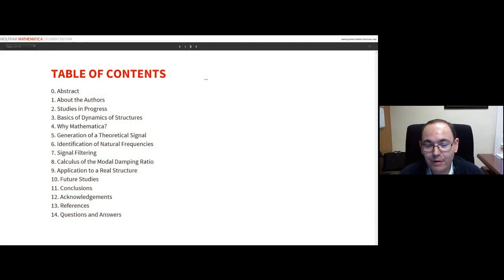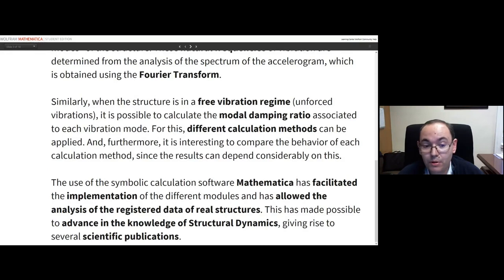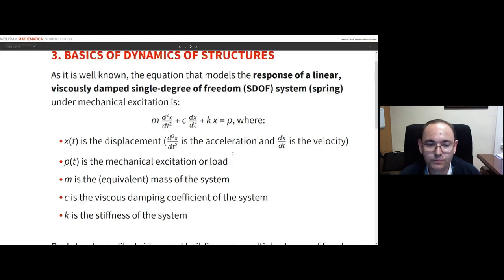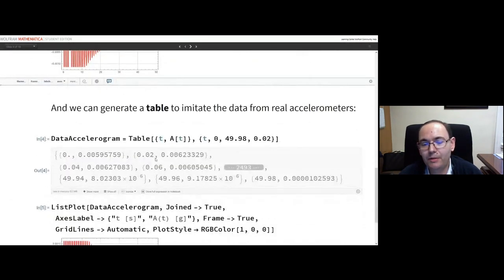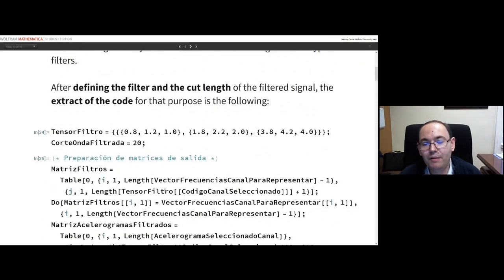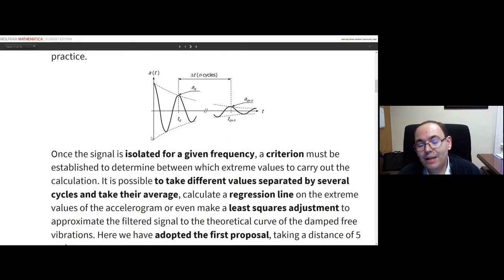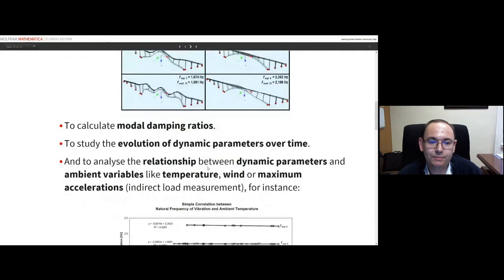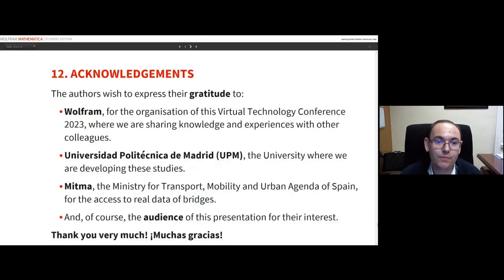Use of Mathematica in Some Studies about Structural Dynamics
This presentation summarizes the modules that the authors have implemented and that they have used as support in the academic studies that they are carrying out in the field of structural dynamics. This has made it possible to advance knowledge, giving rise to several scientific publications.